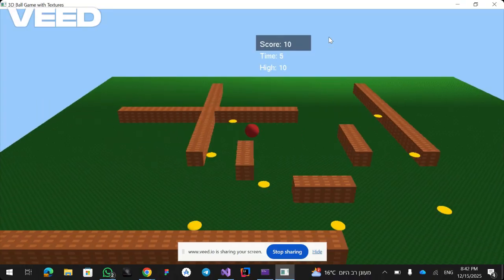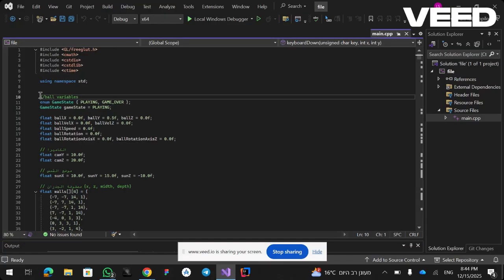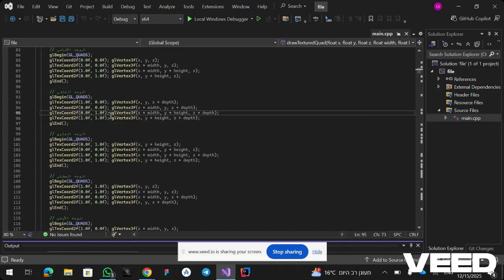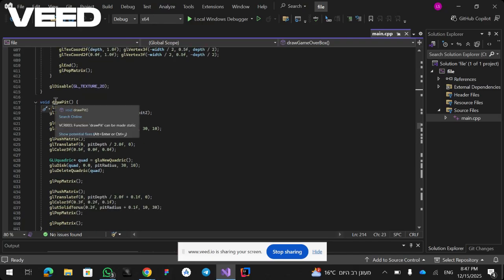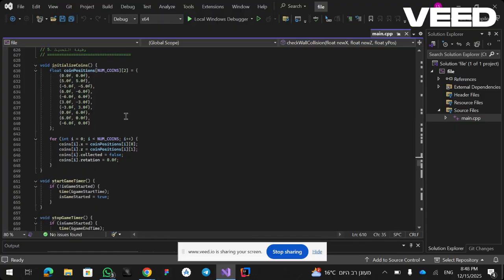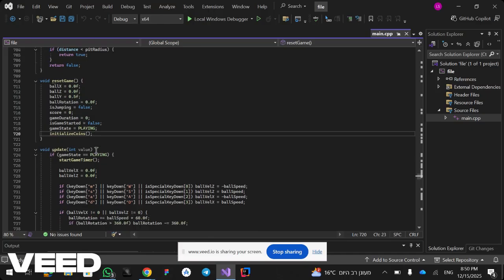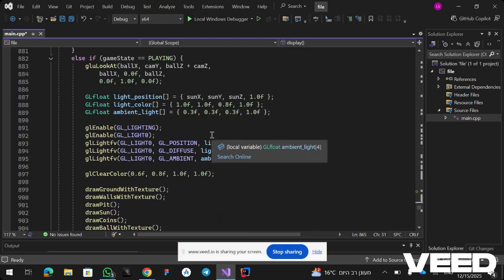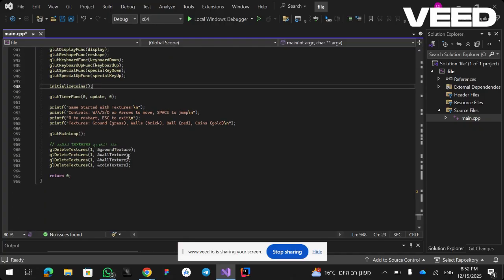Laila Salman 3D Ball Game C++